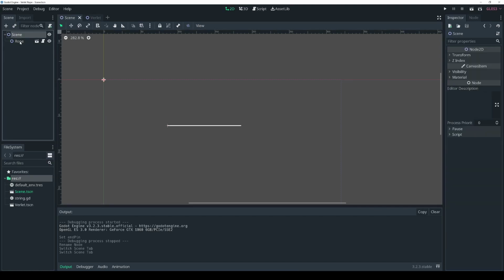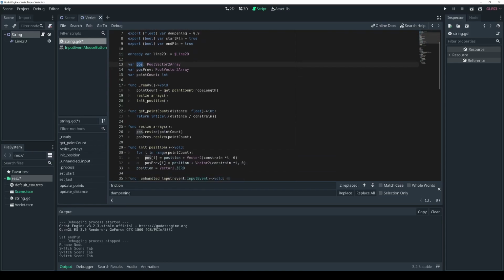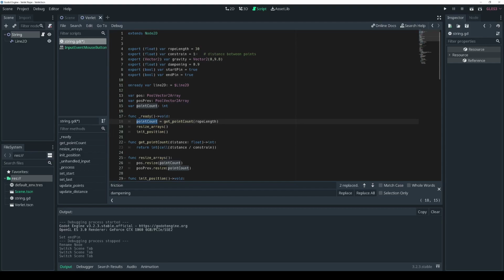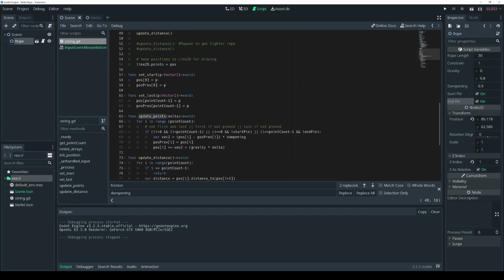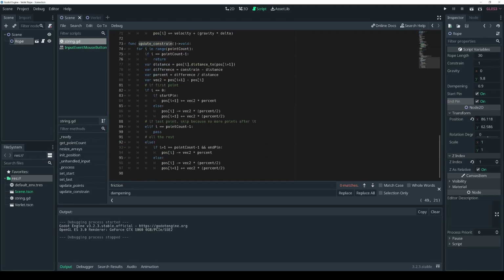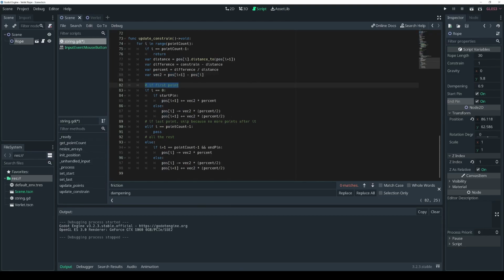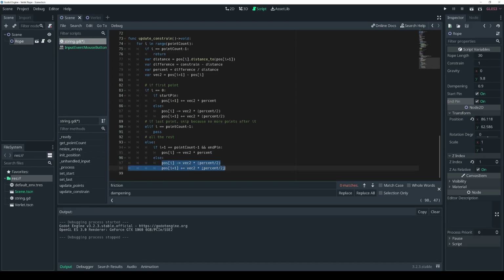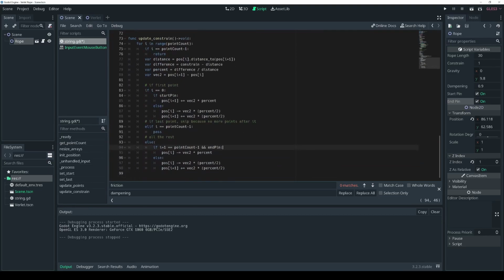[Godot and ... ] Verlet Integration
0:00 intro
0:59 disclaimer
1:22 velocity
3:29 constrain
9:44 example project